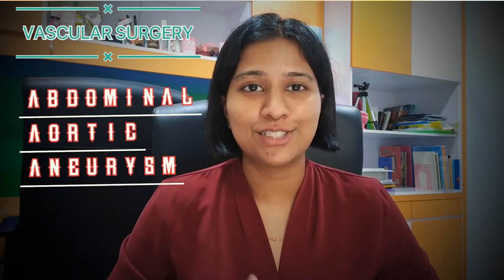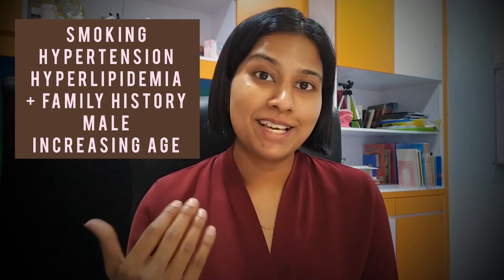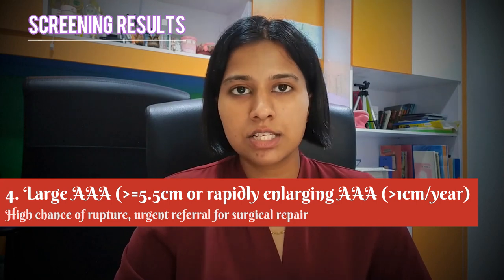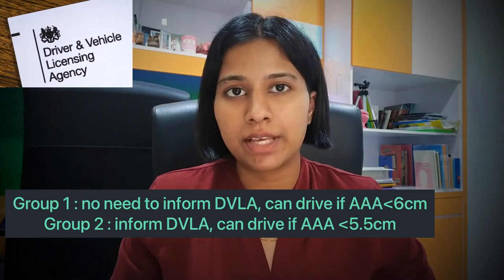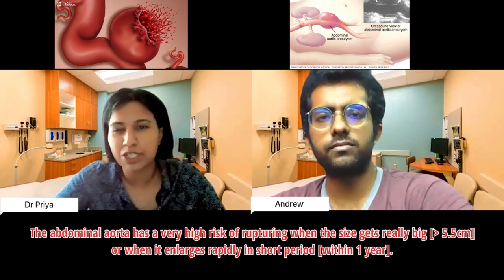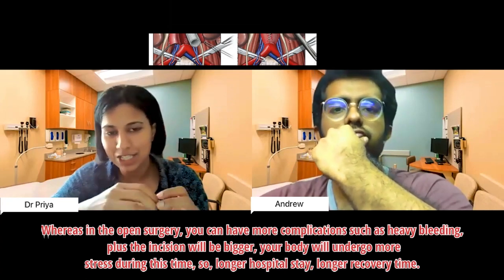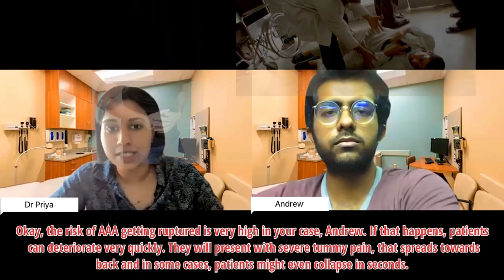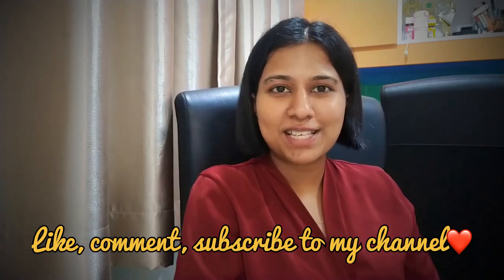Abdominal Aortic Aneurysm | Communication Skills for Medical Students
Abdominal aortic aneurysm is one of the most life-threatening condition and important to identify and manage appropriately early. NHS offers screening via abdominal ultraosund for all men aged 65 to reduce the incidence of AAA in the UK. As medical students, it’s fundamental to know what is AAA, the screening routine and the timetable plus the management & its complication. Here I have compiled altogether in one video with 7-min communication session. Enjoy learning!

Timecodes :
0:00 - Intro
1:05 - Aetiology, risk factors of AAA
1:46 - Presentation of AAA
2:13 - Screening of AAA
3:12 - Results of screening
4:43 - Managing AAA
5:52 - Complication post-op
6:24 - Driving with AAA (DVLA)
6:45 - Communication skill practice
7:00 - Start of consultation
14:44 - End of consultation

My name is Priya.
I'm a final year medical student in Malaysia. 👩‍⚕️
I make videos about medicine and try my best to deliver knowledge in the simplest way as possible.